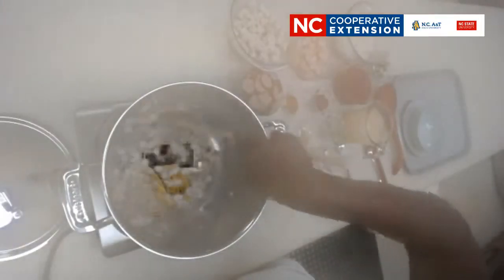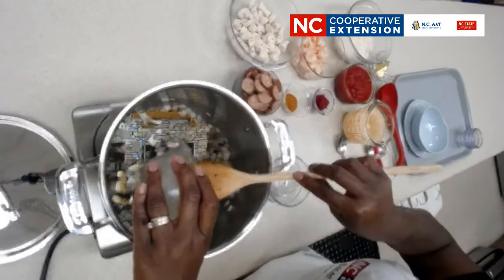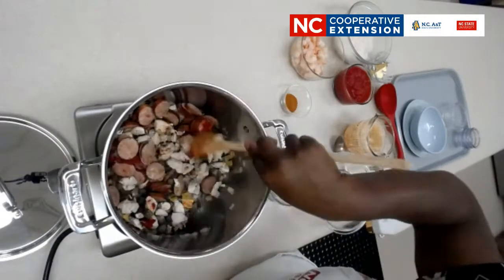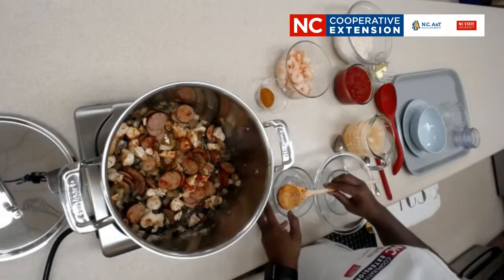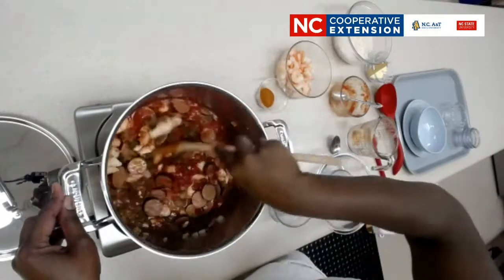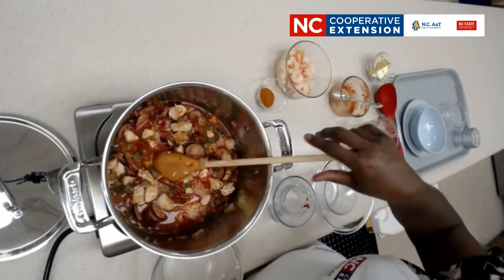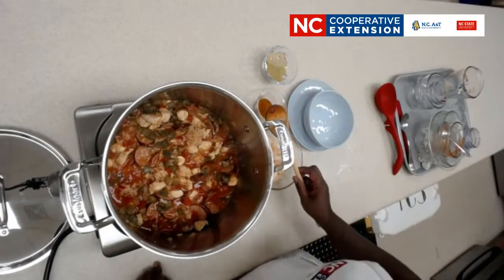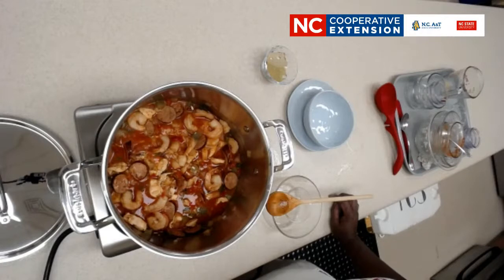Creole Jambalaya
Let's make Jambalaya! It's a one-pot meal you are sure to want to add to your family's recipe rotation. Learn about the origins of this delicious Creole Jambalaya. And find ways to make substitutions so that it is something even the picky eaters in your family will love.